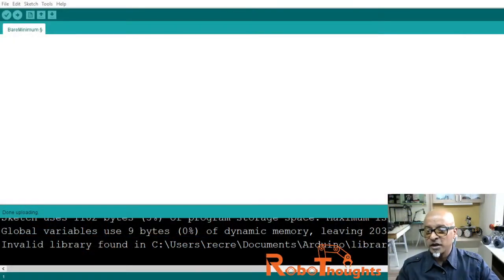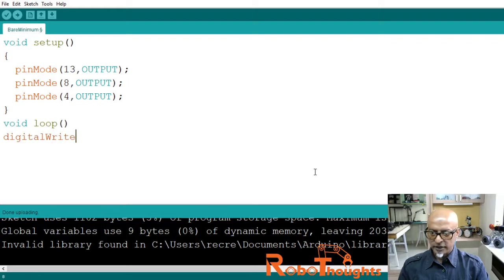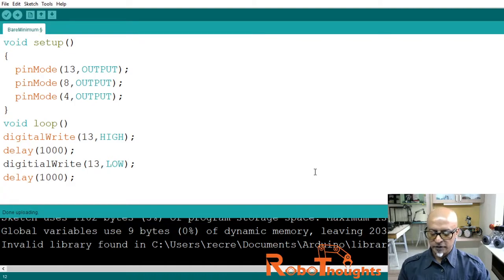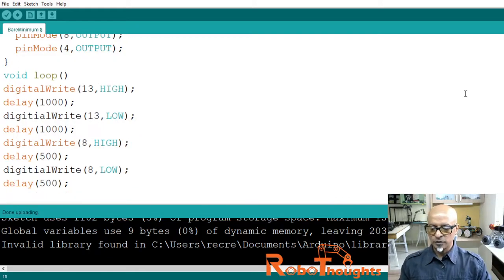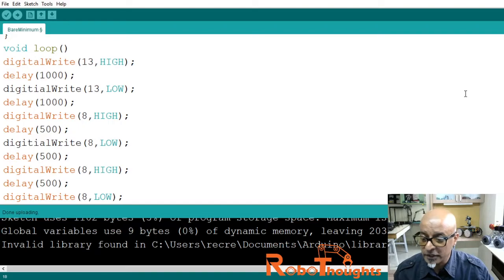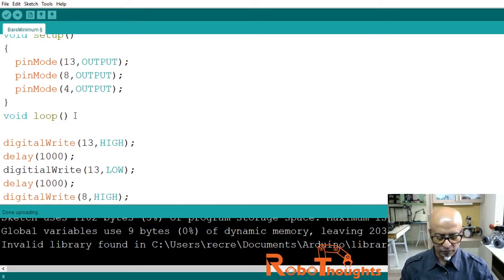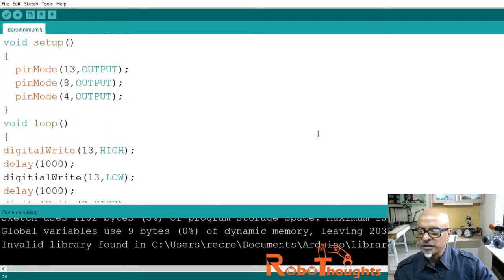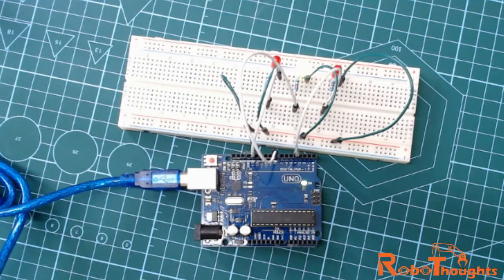Lesson 40 – Arduino C;C++ Looping Multiple Digital Write Output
In one of the earlier lessons I showed you how the Loop function works in C;C++ Programming. Here we will apply the same principle. In this project, we will discuss the process to blink three LEDs using for loop. The three LEDs will light up one after the other.
We will connect the three LEDs to pins 13, 8, and 4 of the Arduino board. The limiting value of resistance should be between 220 and 330 ohms to set the optimal current through the LEDs.
The required resistance is enough to light up an LED without damaging the board and the LED. We will turn the LED ON/OFF individually.
Lets write some code to for the first LED is to blink one time,  and then the second LED will blink two times, the third LED will blink three times